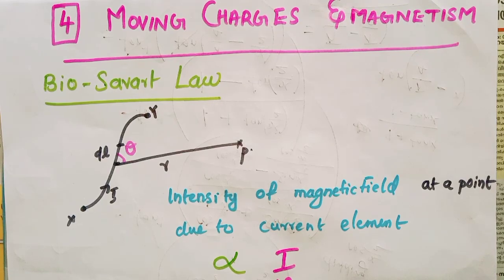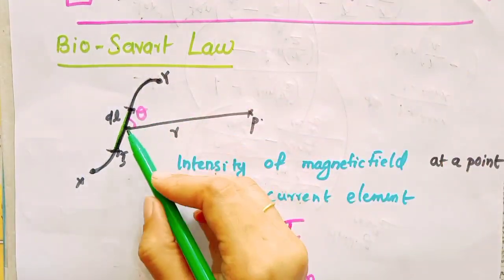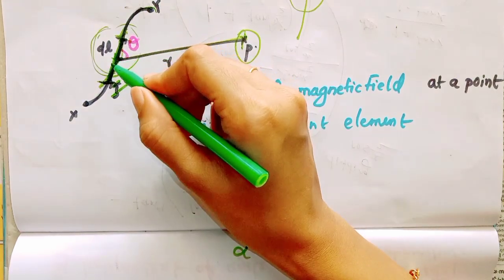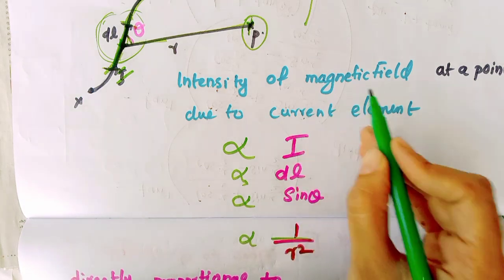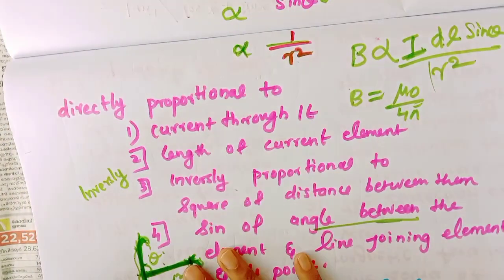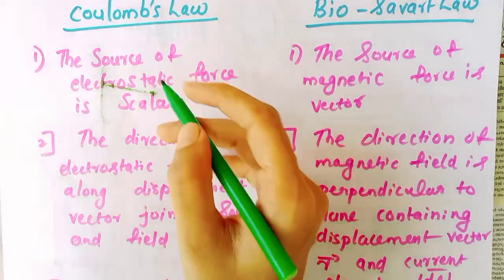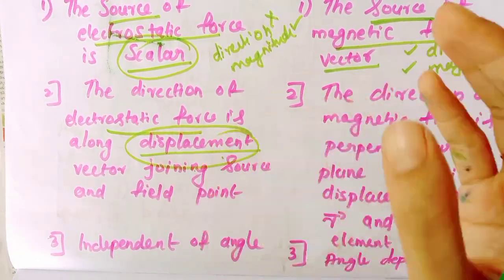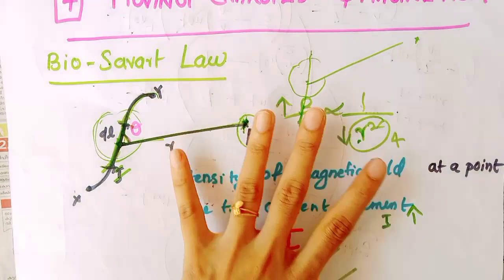BIOT SAVART LAW / Chapter 4 /Plus two Physics focus area / Moving charges and Magnetism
Half Life Of a Reaction | Integrated Rate Equation | Chemical kinetics class 12 in malayalam | Part4

PLUS TWO CHEMISTRY | Chapter 3 Electrochemistry | Episode: 1 | Malayalam | SCERT/NCERT ( Class XII)

instagram id ❤️ :-

+2 Study Plan | പരീക്ഷയ്ക്ക് ഇനി എത്ര സമയം ബാക്കി? | How to study| Best Study Plan for +2 Kerala

 PLUS TWO PHYSICS CHAPTER - 1

MATRICES CHAPTER - 3